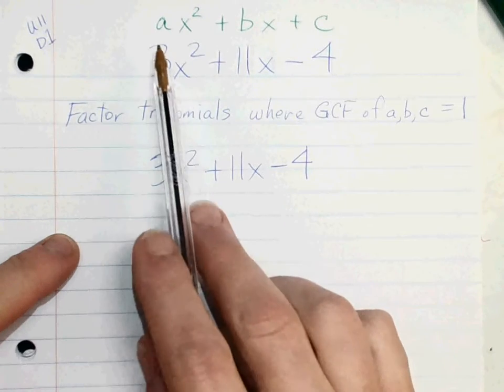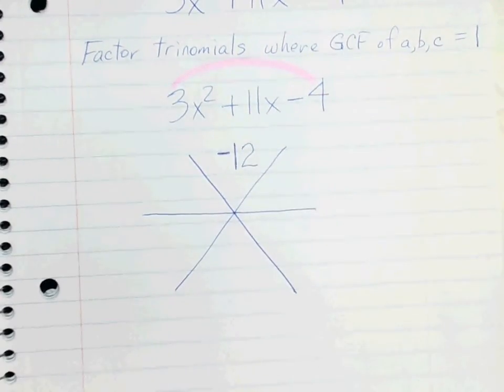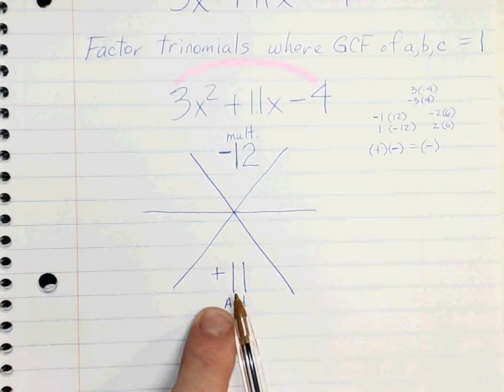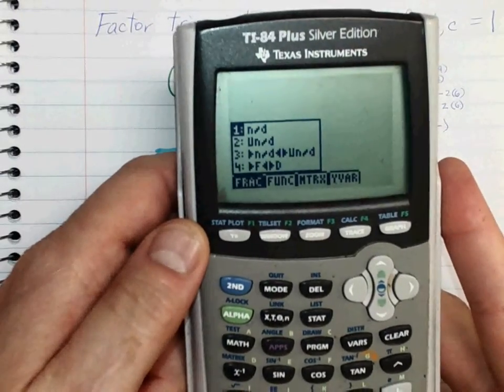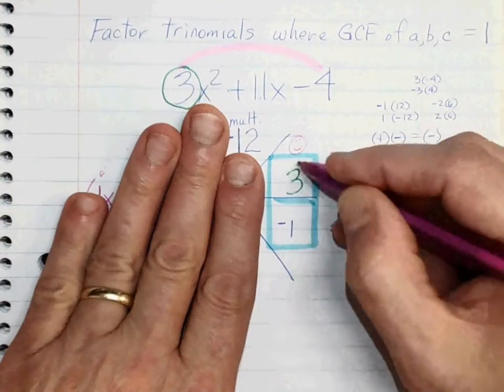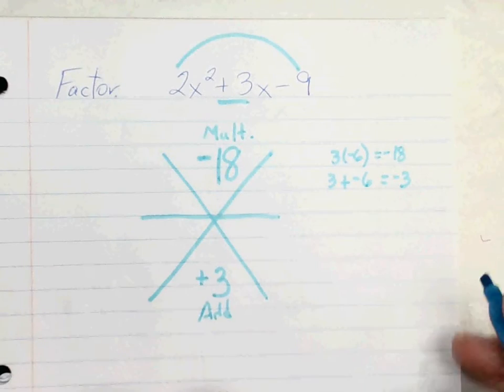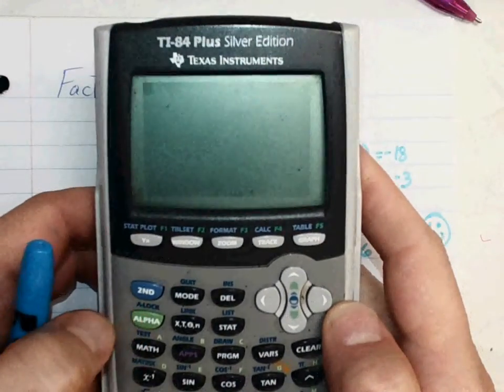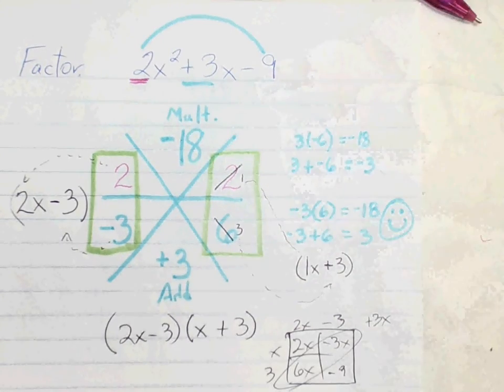U11 D1 V1